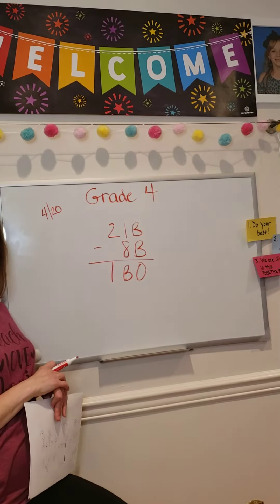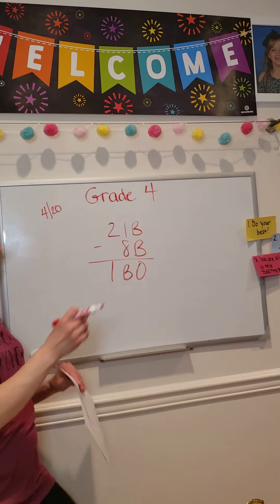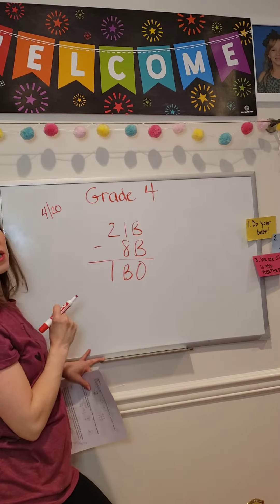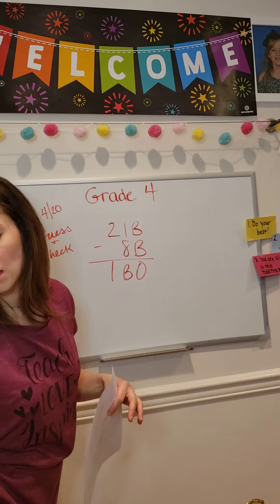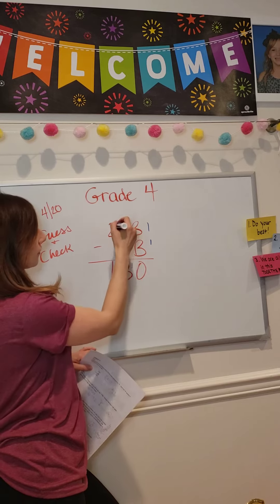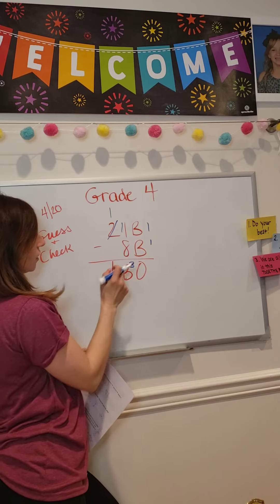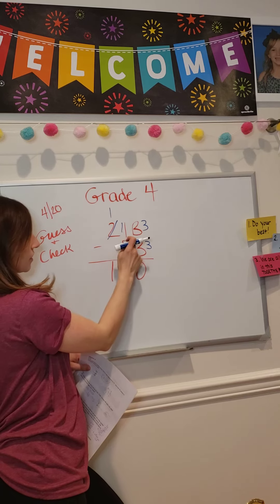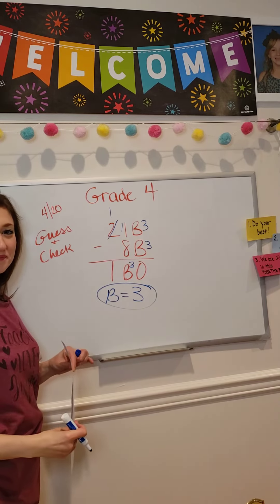Grade 4 POD ANSWER 4/20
Watch this video and check your work!